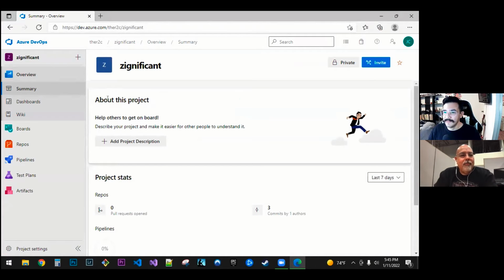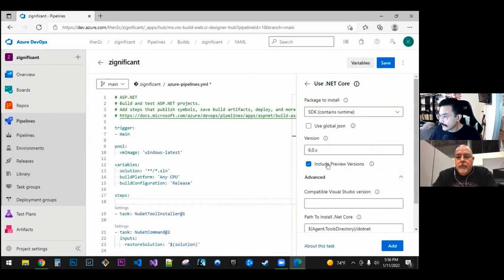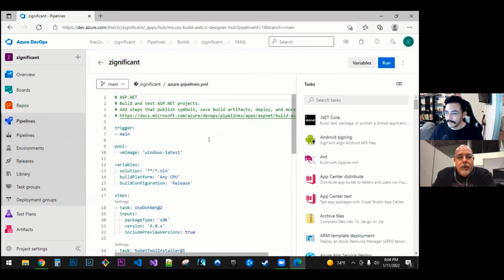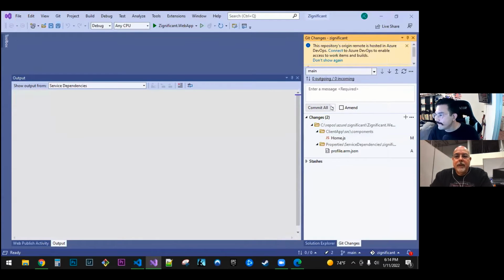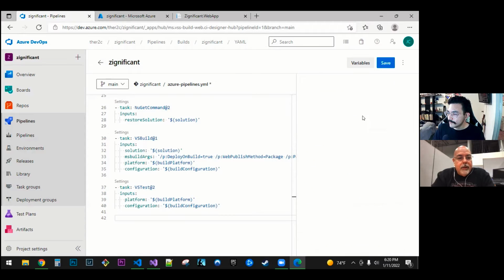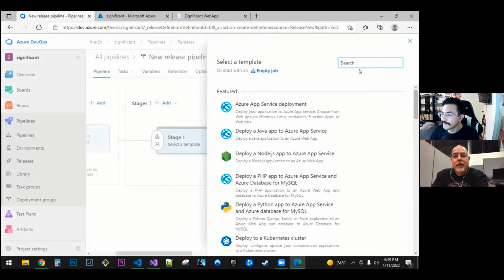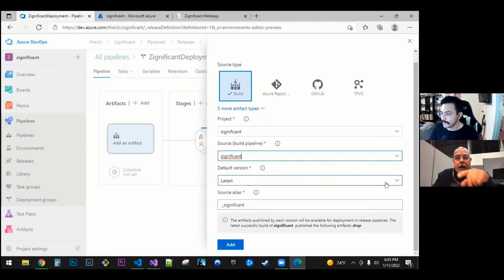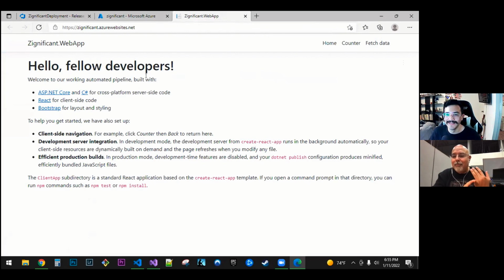The Road To Code S.02 Ep.02 : Automating and Releasing Pipelines For Zignificant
00:00 Welcome to Season 2, Episode 2 of The Road To Code Podcast

In this episode, we're building an automated CI/CD Pipeline using Azure

02:30 Testing the build pipeline
03:08 Monitoring logs for the build pipeline
04:12 Debugging problems with the build pipeline
06:12 Fixing the build pipeline using Azure
08:07 Saving and running the build pipeline after fixing it
09:36 Explaining what the build pipeline is doing in behind the scenes
10:11 Fixing more errors in the build pipeline
12:40 Changing the vmImage on the Azure build pipeline
13:20 Running the build pipeline again after changing the vmImage
16:03 Committing changes to watch the automated build pipeline execute
18:06 Watching the build pipeline execute after committing code changes to git
21:17 Check the website for recent updates
22:13 Adding an artifact task to the build pipeline
27:45 Running the build pipeline with newly added publish artifacts task
28:12 Building a release pipeline to publish the website
34:50 Running the release pipeline to publish the website
36:16 Running the whole life cycle of the CI/CD Pipeline
39:11 Podcast closing & final thoughts

Tools we use:

- Azure DevOps
- Azure Portal

Show Hosts:

Victor - Self taught software developer since 1993
Jonathan - Self taught software web developer since 2020
Gerard - Self taught White Hat Hacker since 2022